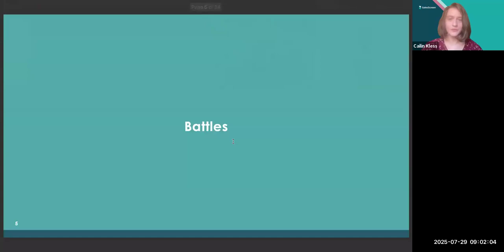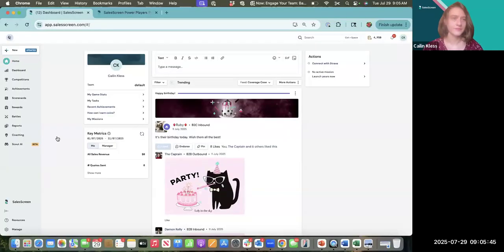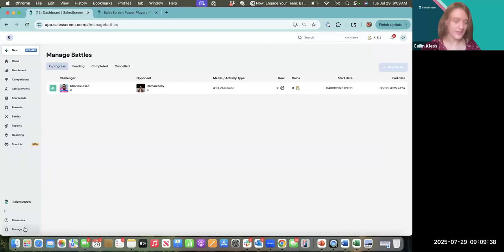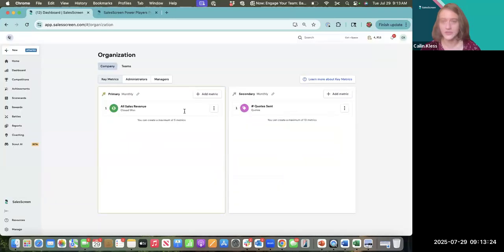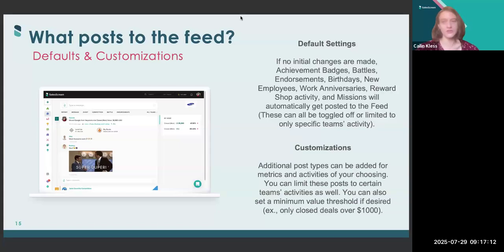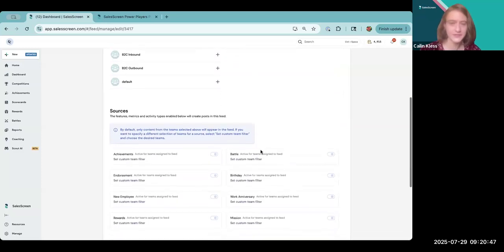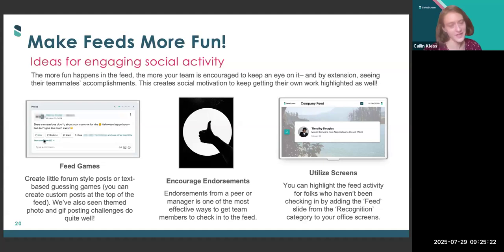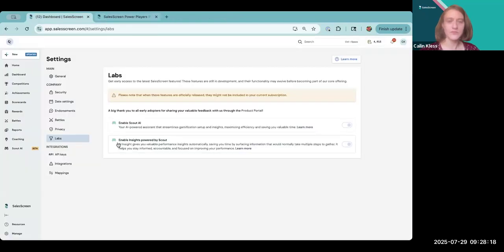Customer Webinar: Engage Your Team - Battles and Feed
Engage Your Sales Team with Battles & Feed | SalesScreen Webinar

Looking for a fun, competitive way to boost sales engagement and motivation? In this SalesScreen customer webinar, we’ll dive into how Battles and the Social Feed can energize your sales team, promote peer-to-peer recognition, and create a thriving team culture—whether you're in-office or remote.

💥 Learn how to:

-Get your reps excited about initiating Battles for friendly competition
-Customize your SalesScreen Feed to highlight wins, celebrate milestones, and spark engagement
-Use settings to control how Celebrations appear and drive visibility
-Turn your Feed into a dynamic, team-driven social hub

Whether you’re a sales leader, enablement pro, or team manager, this webinar will show you how to boost morale and drive performance using two of SalesScreen’s most powerful engagement features.

👉 Perfect for: B2B sales teams, SDR/AE managers, and revenue leaders looking to motivate and connect their reps with gamification and real-time recognition tools.